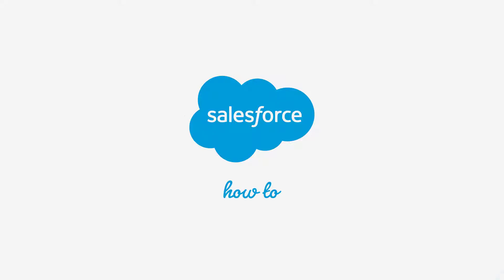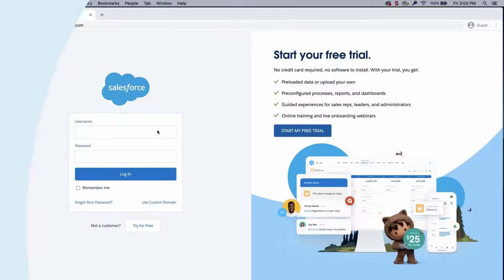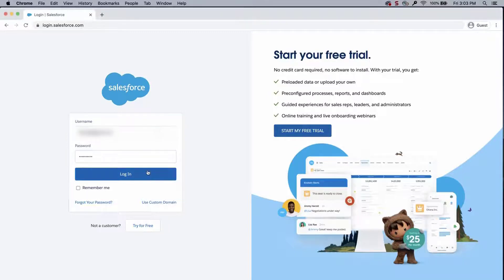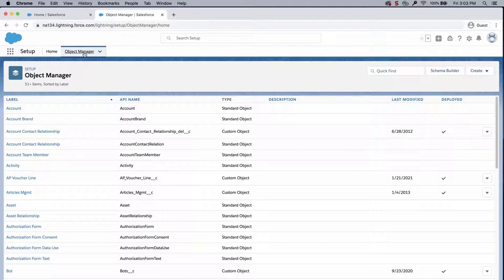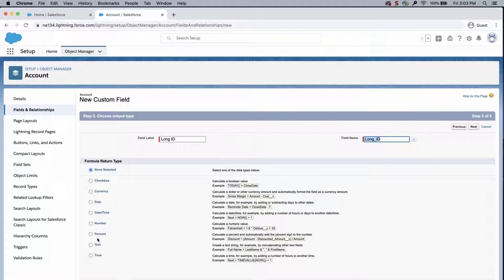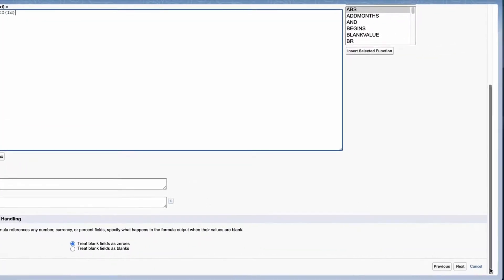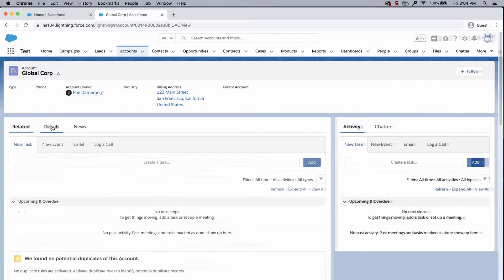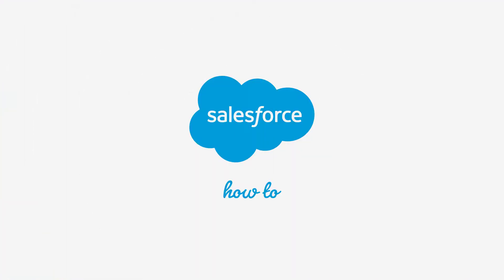How to Convert a 15-Character Id to an 18-Character Id | Salesforce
Learn how to Convert 15-character IDs to 18-character IDs to update records, or to make it easier to work in systems that aren't case sensitive. Use this easy method to obtain the 18-character IDs which are not case sensitive.
 Knowledge Article: How to Convert a 15-Character Id to an 18-Character Id